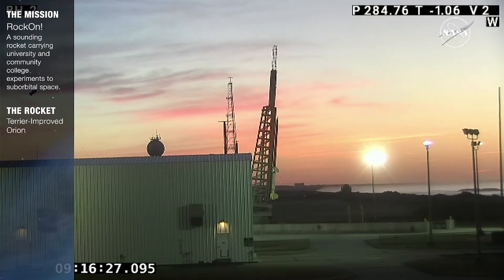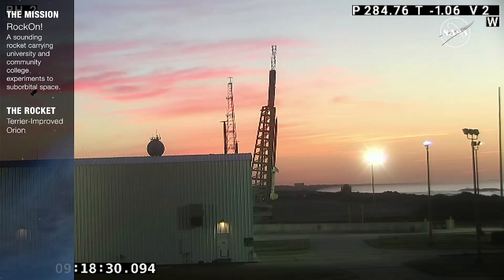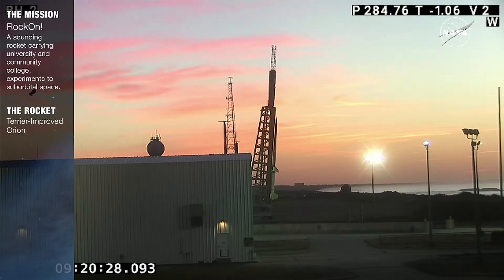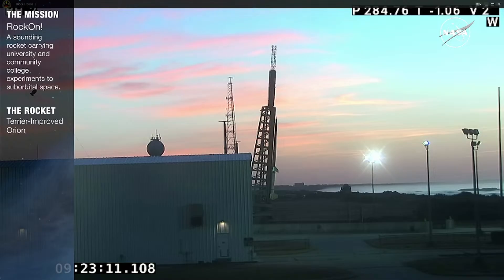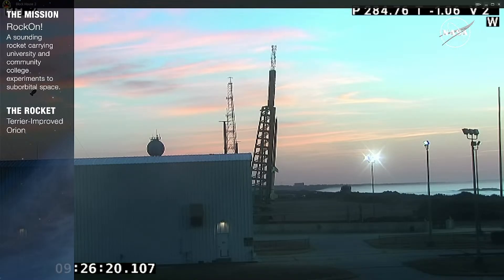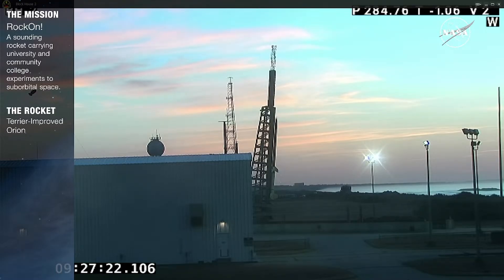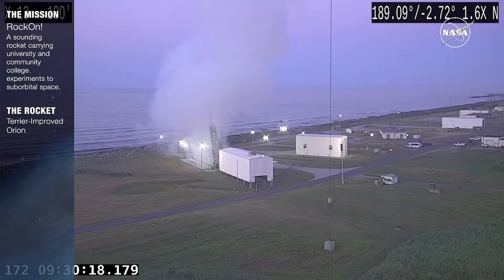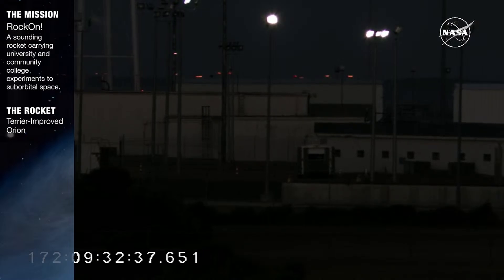RockOn Student Sounding Rocket Launch - June 20, 2024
NASA's Wallops Flight Facility is scheduled to a sounding rocket for the RockOn student mission Thursday, June 20, 2024. The rockets will carry multiple student experiments to suborbital space.

The launch window for the mission is 5:30-9:30 a.m. EDT. The Wallops Visitor Center’s launch viewing area will open at 4:30 a.m. for launch viewing. Coverage of the mission will begin 15 minutes before the scheduled launch time.

00:00 Launch Countdown
13:47 Launch